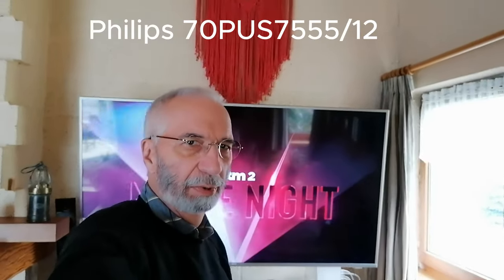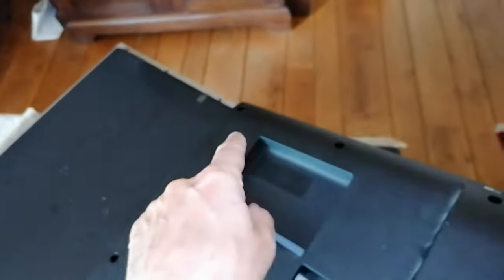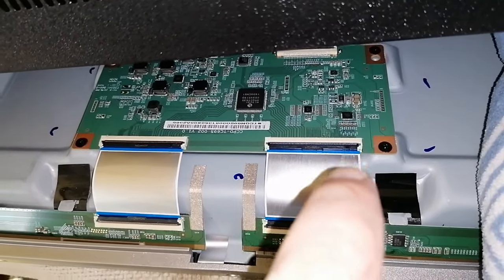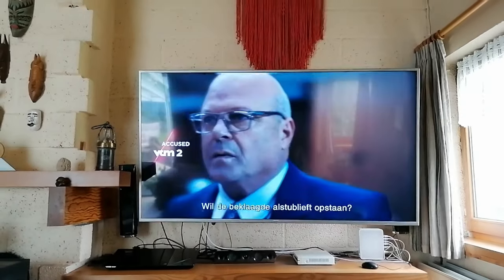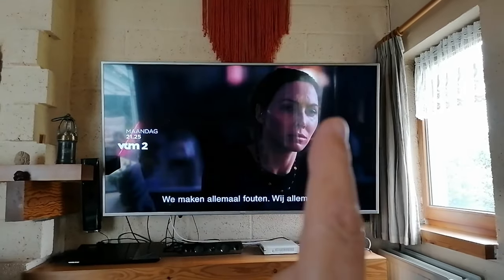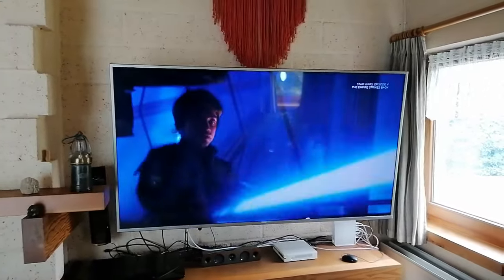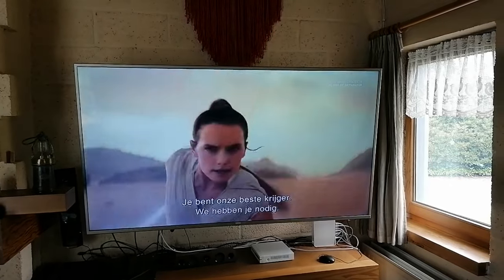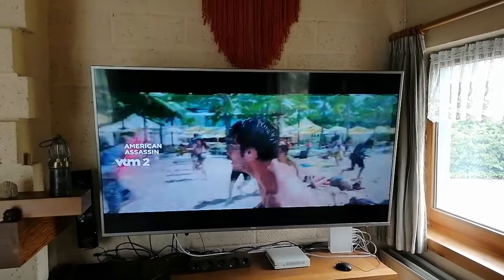HOW TO fix horizontal lines on a Philips SmartTV with some tape ?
Philips 70PUS7555/12

Only some 3 years after I bought this TV it failed. The warranty is gone so I have to try to fix it myself.
It is just my personal opinion about this smart TV nothing more, nothing less. I fixed it with just a piece of tape, but to be honest, it's only fixed for 98% and I can't live with that : for me it has to be a 100% to be able to enjoy it at the fullest.